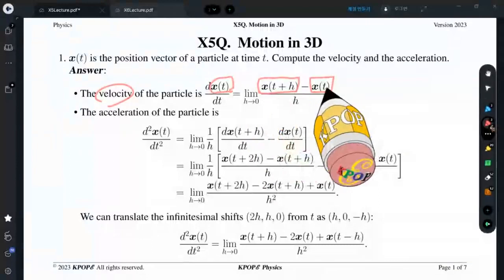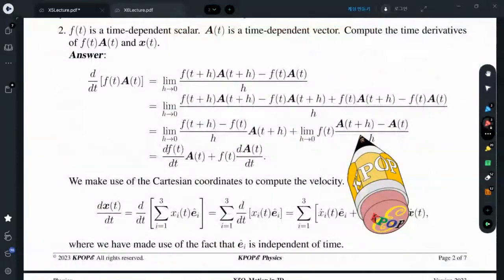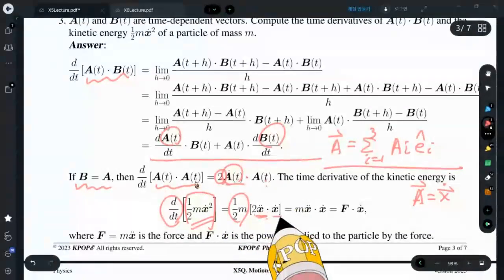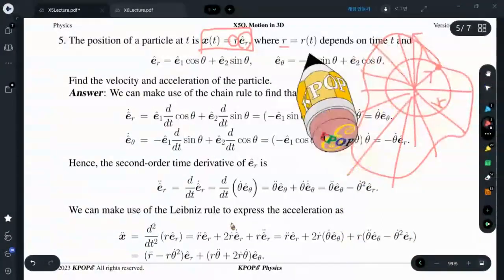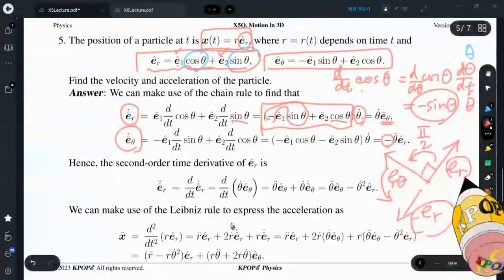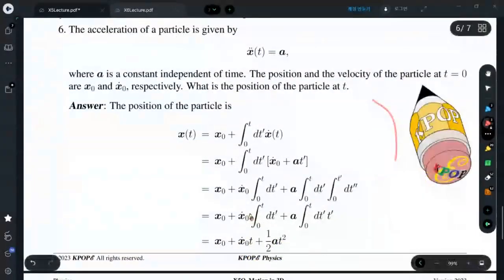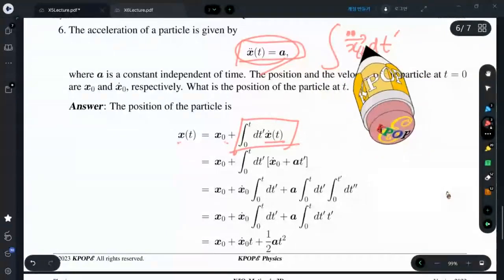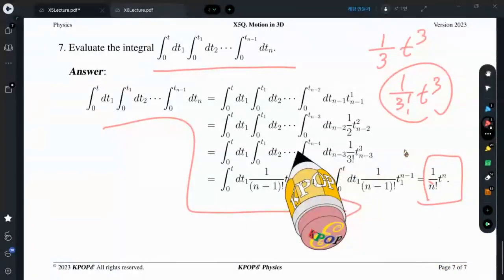X5QE Motion in 3D